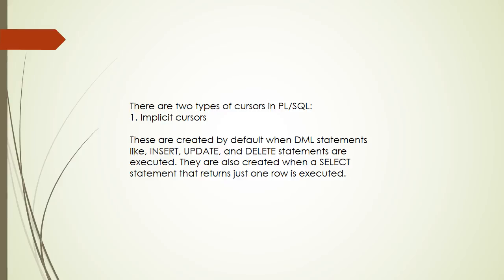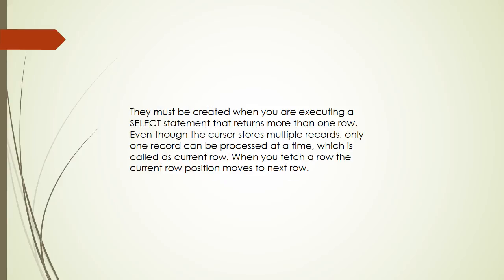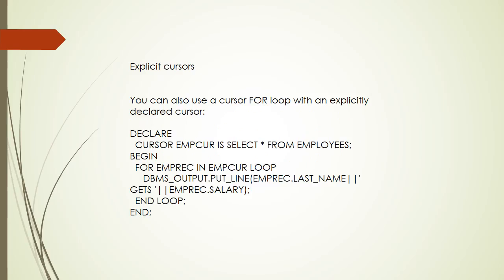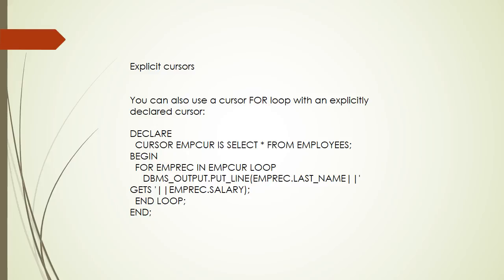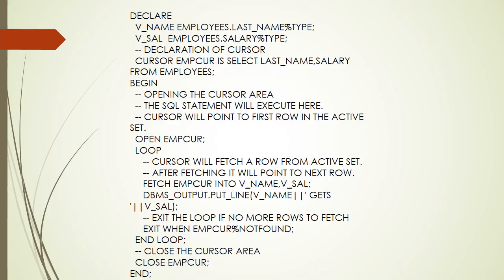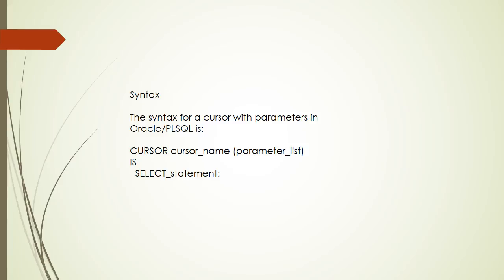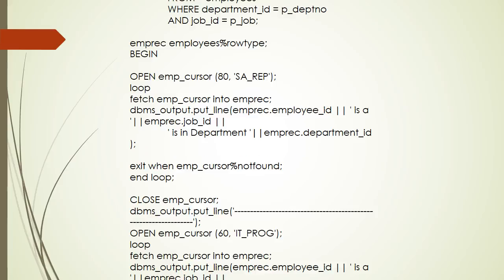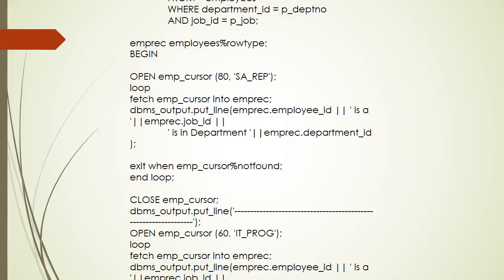What is cursor in Oracle